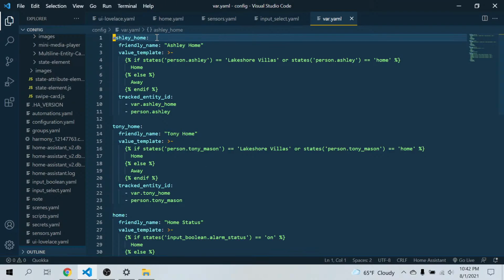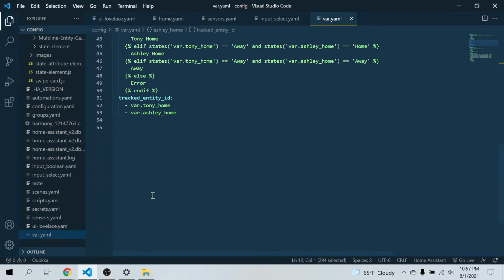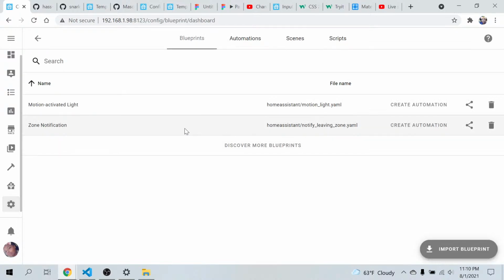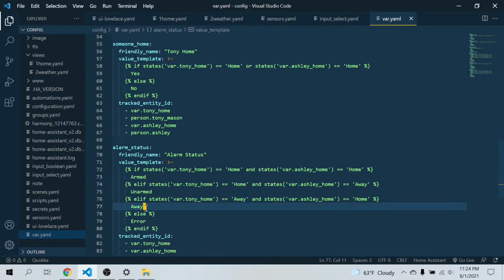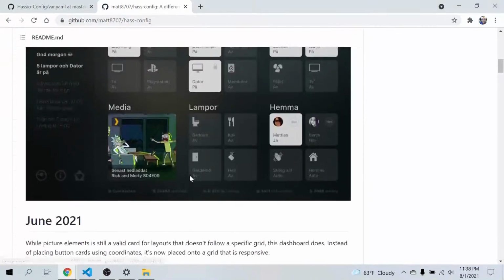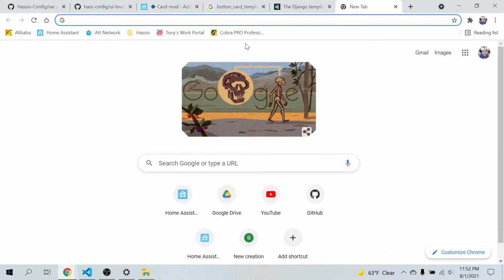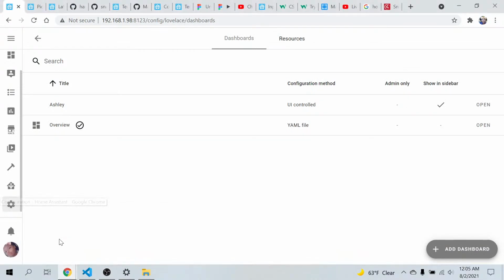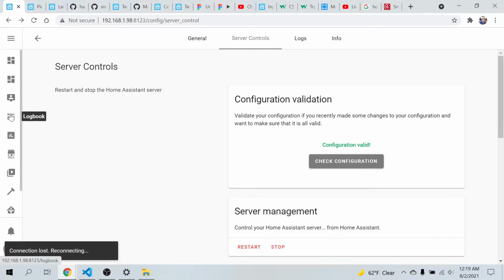Mason Made Home Assistant UI #5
Walking through my Home Assistant set up. I got Var to work and started working on some logic